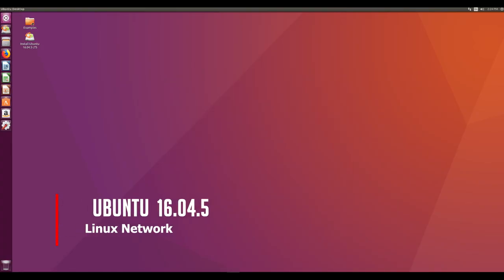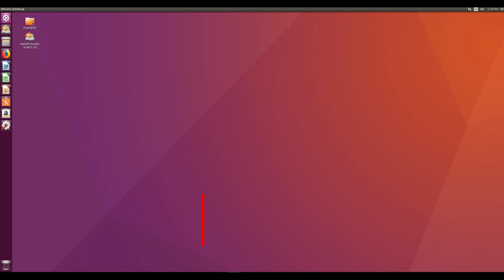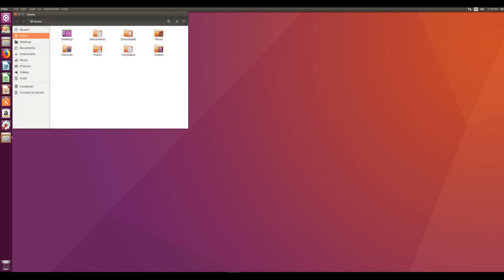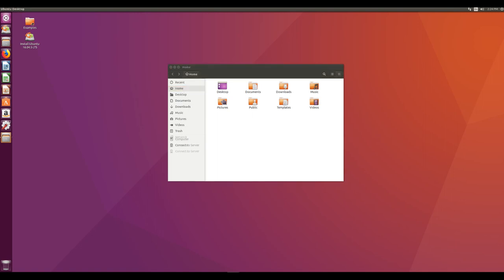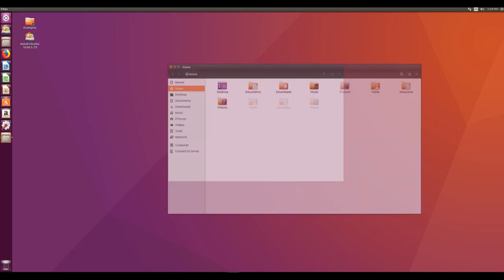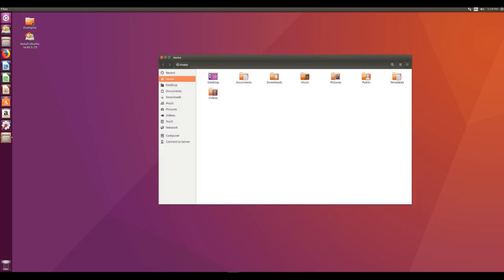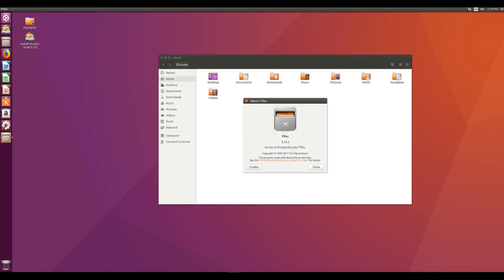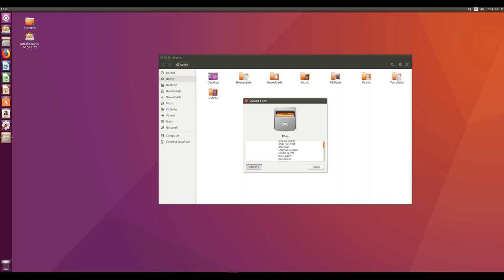Ubuntu • 16.04.5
Ubuntu is a complete desktop Linux operating system, freely available with both community and professional support.